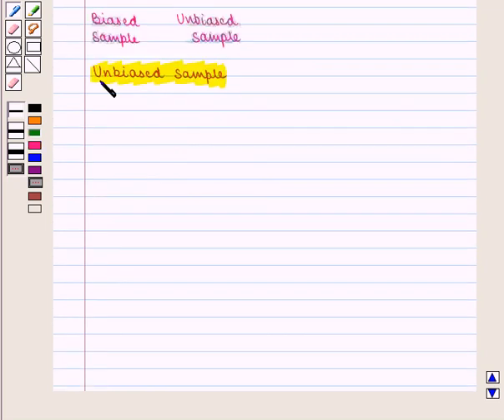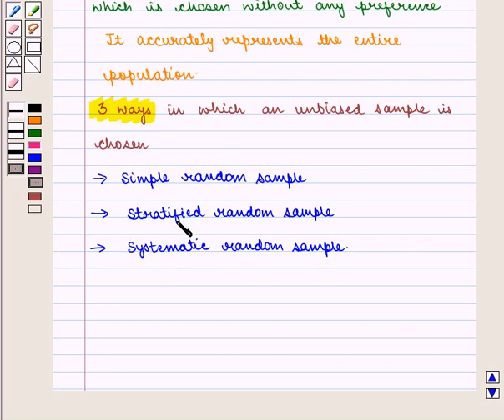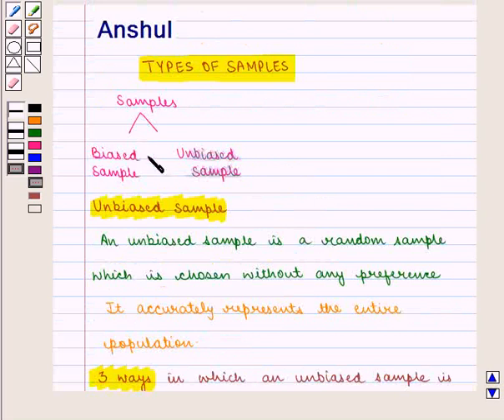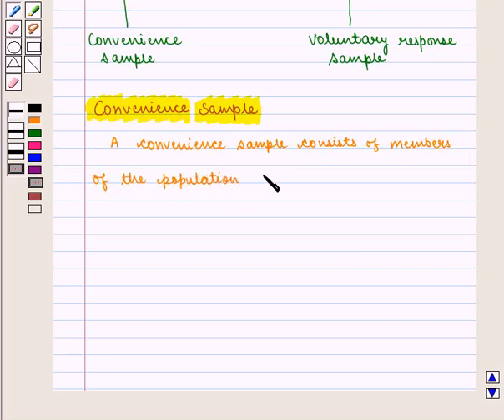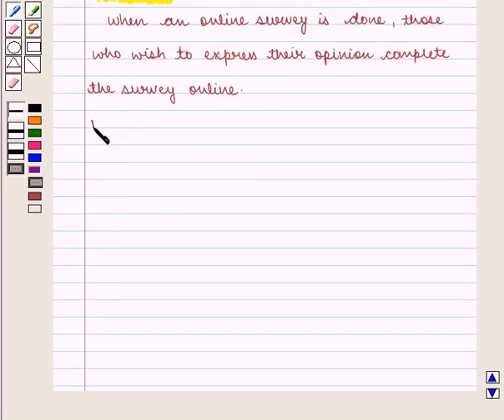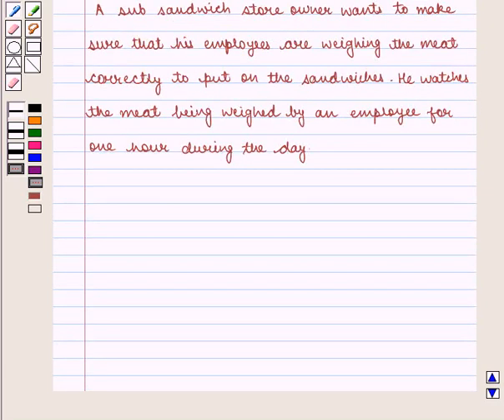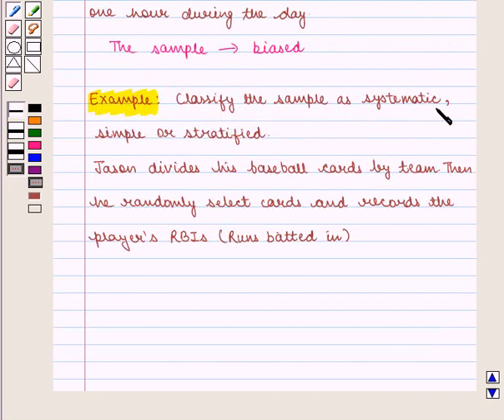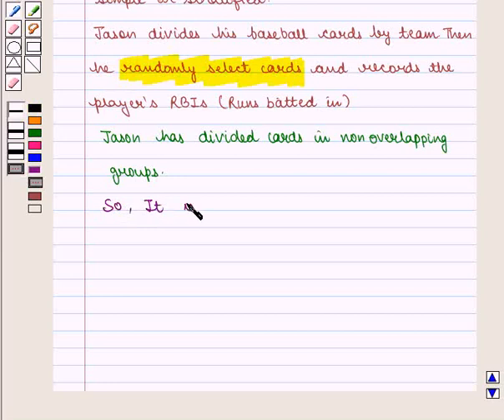Maths VII CC SAMPLING AND POPULATION KC3